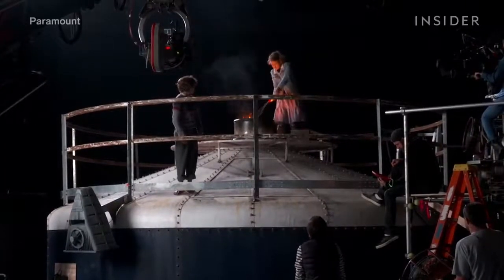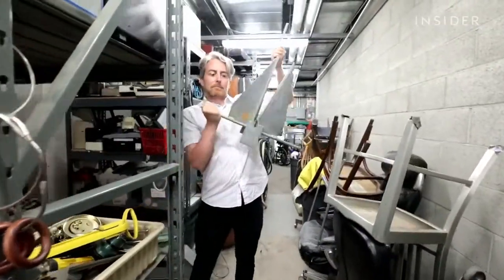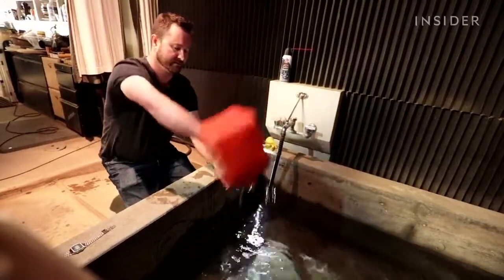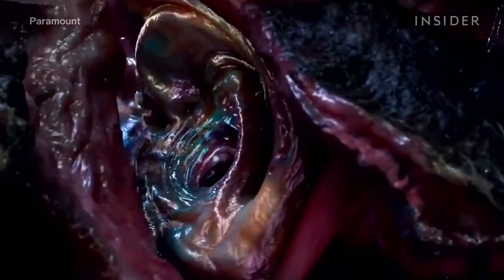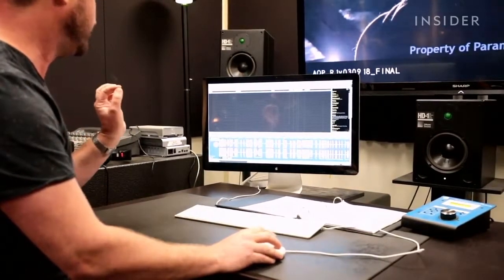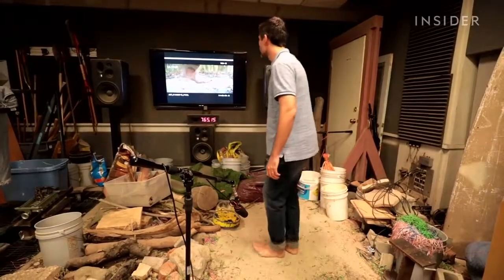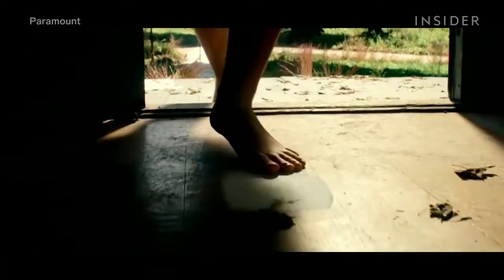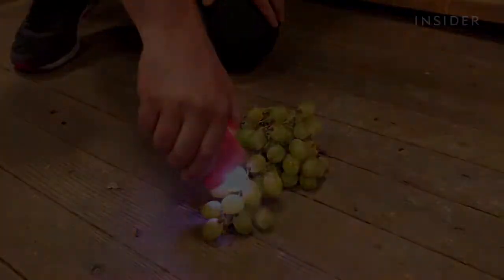Crie o seu próprio anime [Aula EXTRA] Como são criados os efeitos sonoros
Aula extra muito importante, mostrando como são criados os efeitos sonoros.